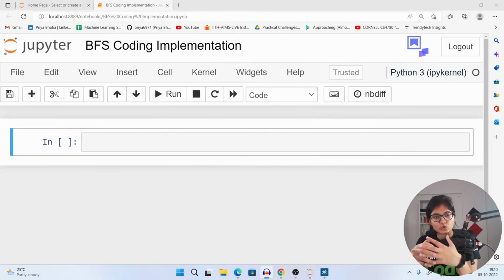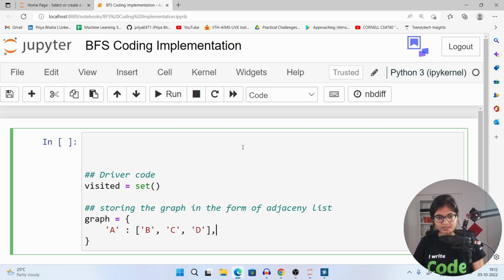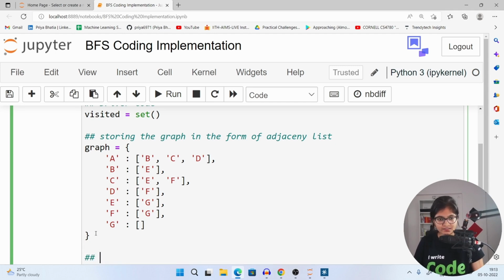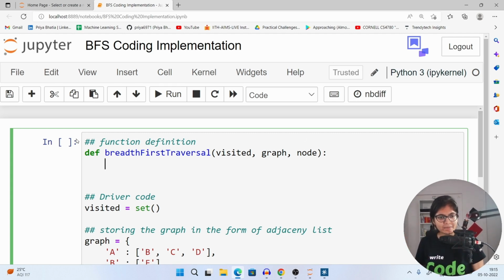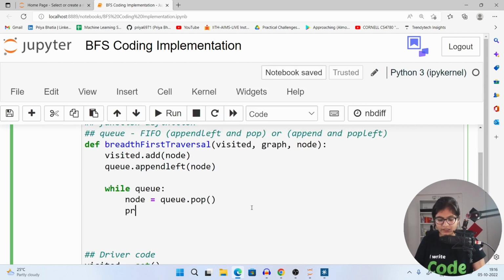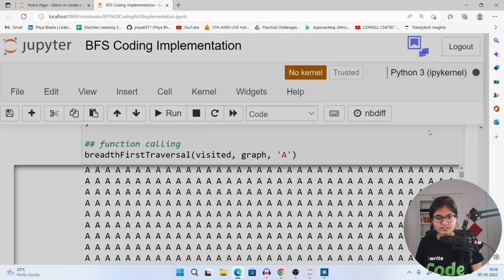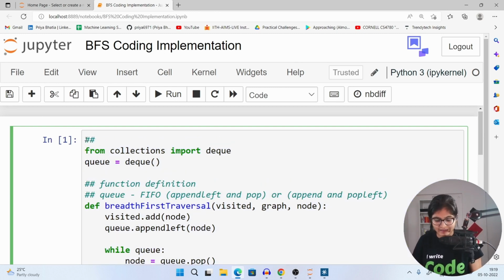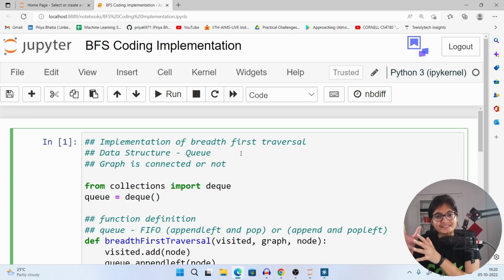BFS Coding Implementation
In this video, we will discuss the implementation of the Breadth First Search graph traversal algorithm in Python programming language. The major prerequisite to understanding this video is to have the intuition of how breadth-first search traversal algorithms work.

Data Science
Podcasts